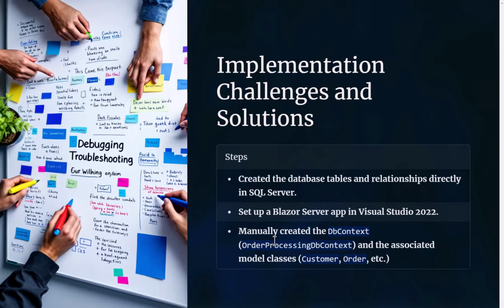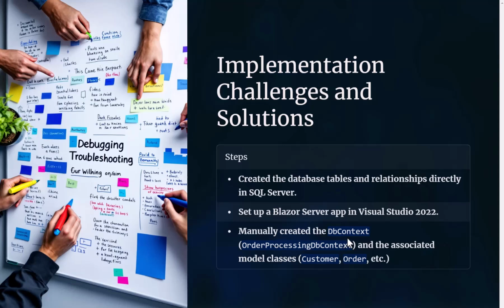04 C# 12 Crash Review! Rewind the First 3 Steps Before You Miss Out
🎯 Welcome back to the *C# 12 Mastery Series*!

In this video, we do a quick but powerful **recap of the first 3 lessons**, covering:
✔️ Course Introduction
✔️ .NET Framework & .NET Core Overview

🚀 Whether you’re just joining or want a refresher, this video sets you up for C# success!

📝 Source Code: [Insert GitHub or link]